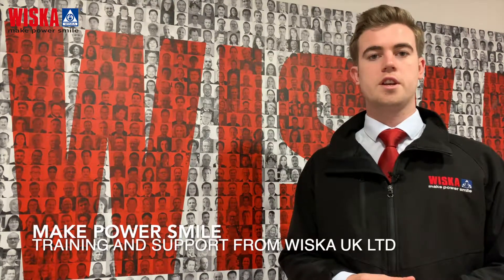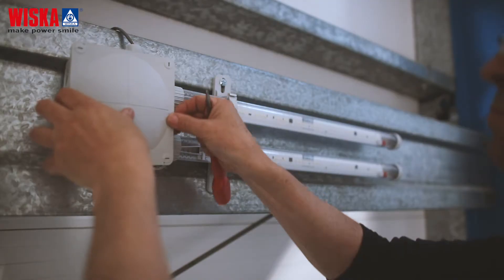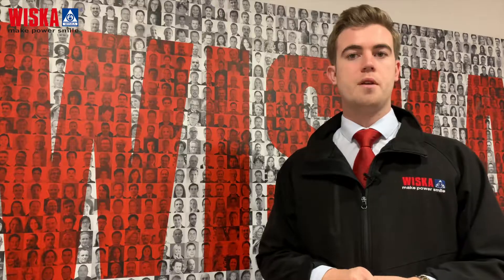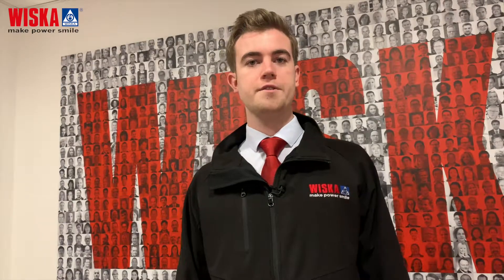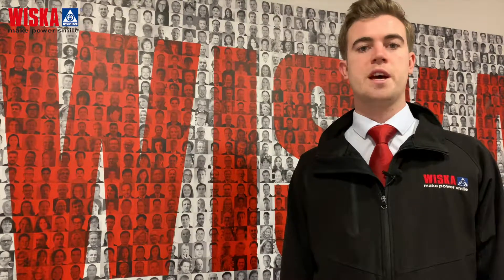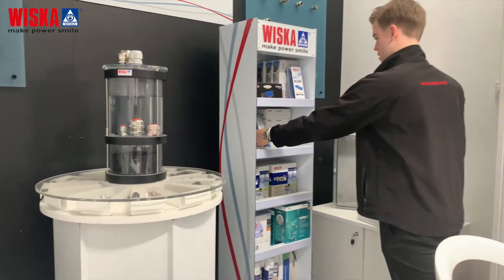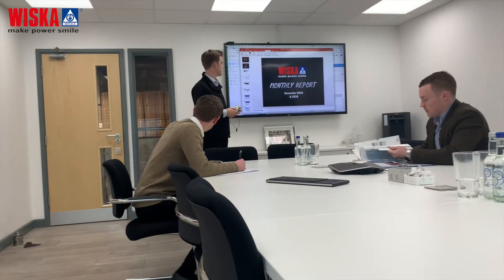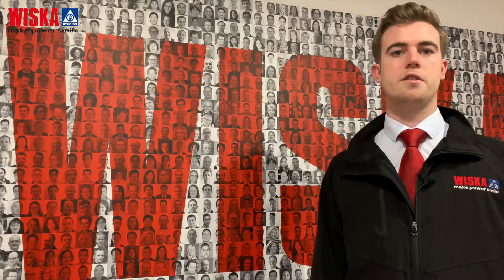Make Power Smile Ep 1 copy